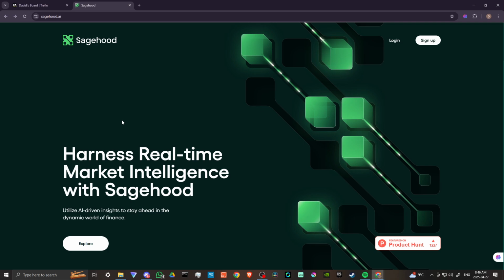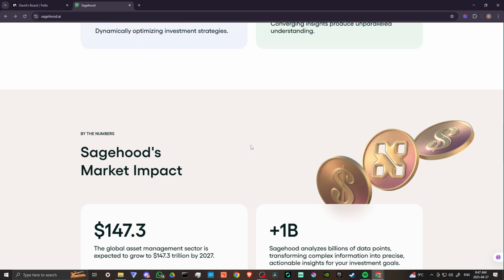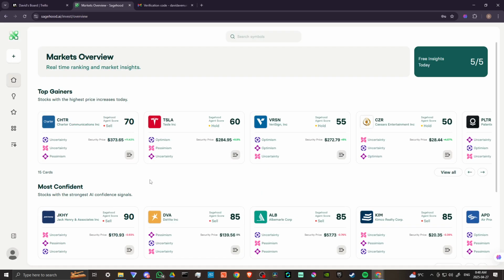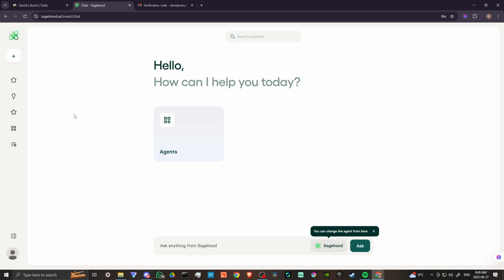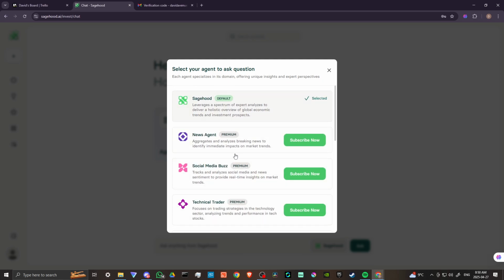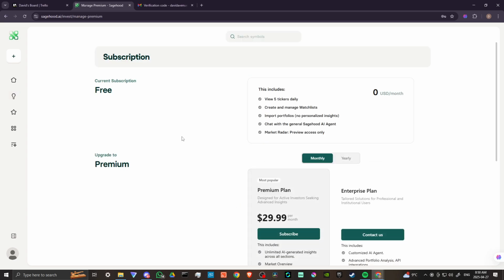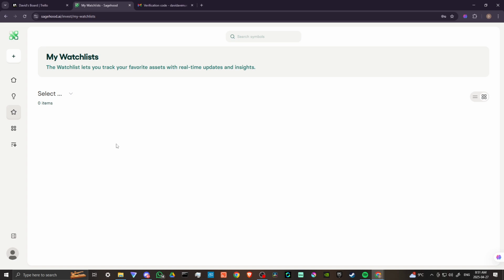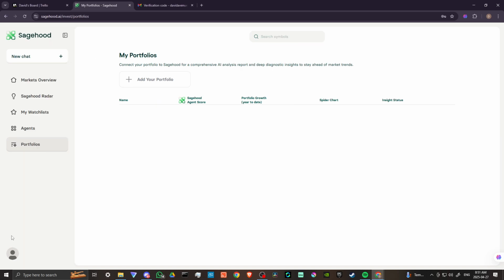How To Use Sagehood Ai - Full Honest Review (2025)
Learn how to use Sagehood AI to enhance your productivity, creativity, and decision-making.